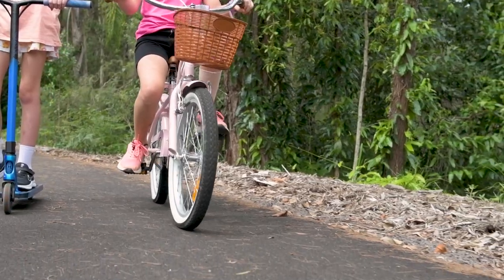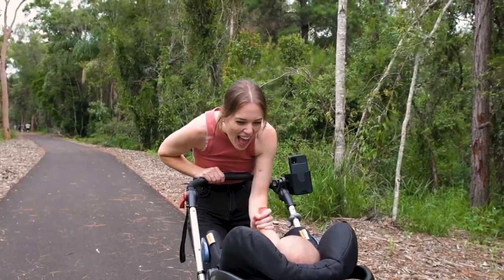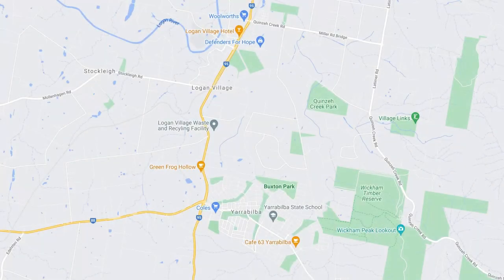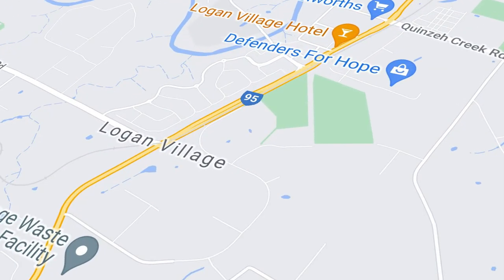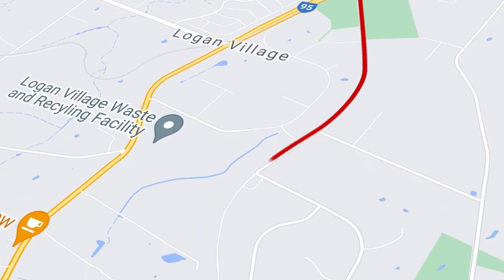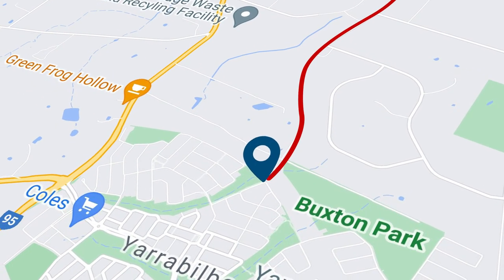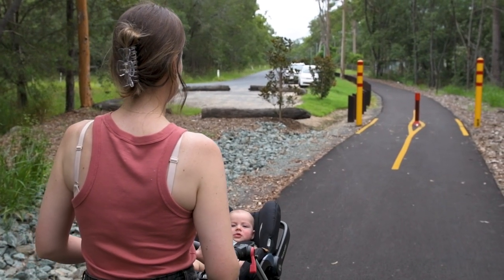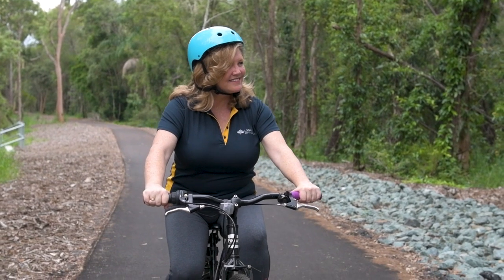Logan Village to Yarrabilba Rail Trail is open!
Get ready for a wheely-good time! 🚴🛴🛹 The recently opened Logan Village to Yarrabilba Rail Trail has been a massive hit with families from all over the city.

Experience the serene view as you travel along the 3.5km track between Logan Village and Yarrabilba. It’s the perfect way to take in the natural bushland! 🌿

There is also plenty of parking available at Logan Village Green. So, get the family out and about this weekend to ride, skate or scoot through this popular track.